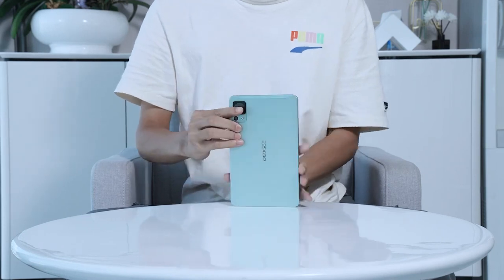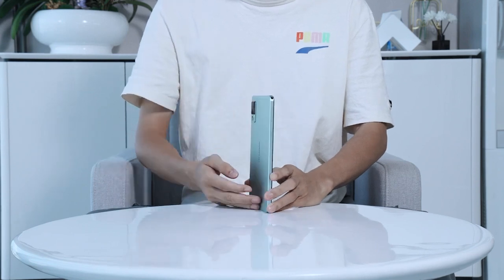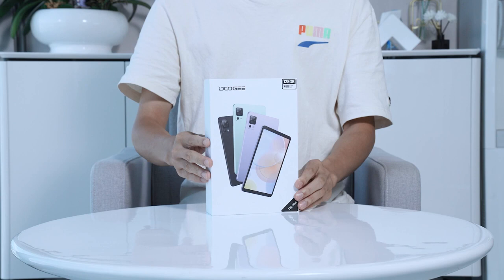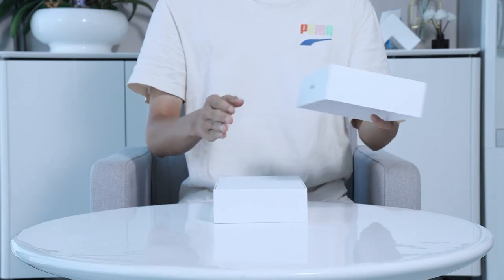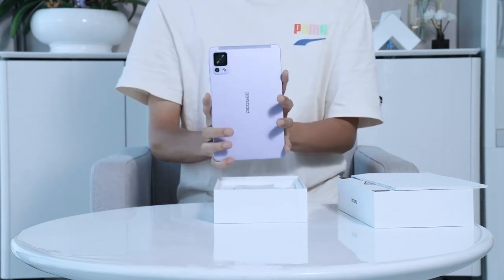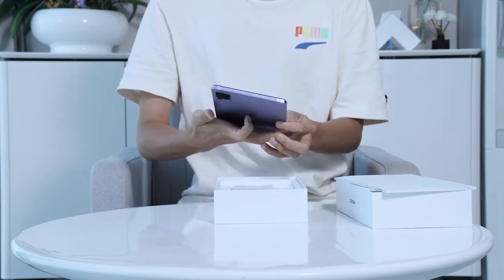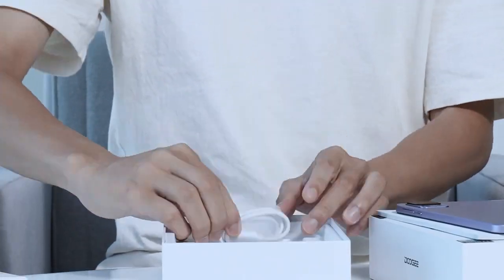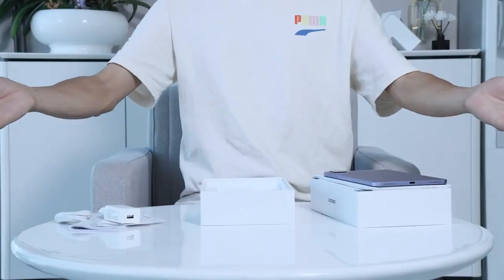Tableta Doogee T20mini iese din cutie la DualStore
Urmărește-ne pentru mai multe noutăți și promoții!